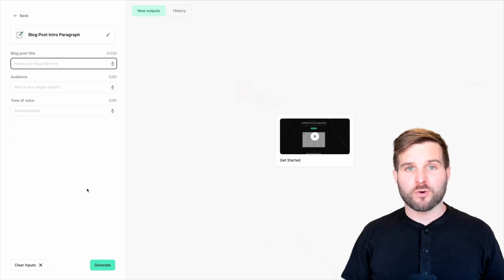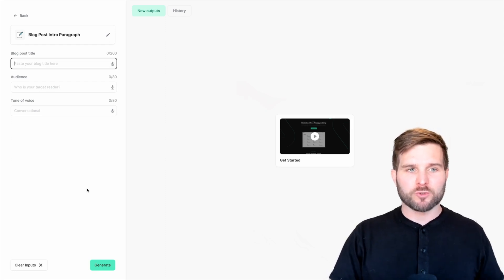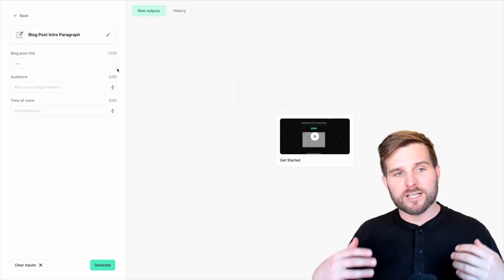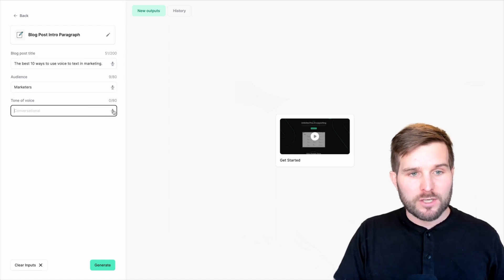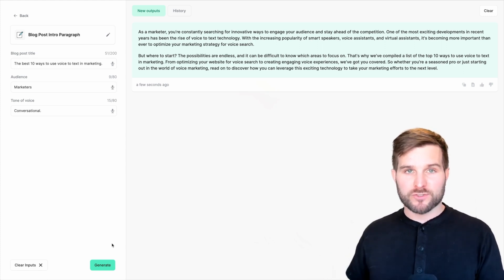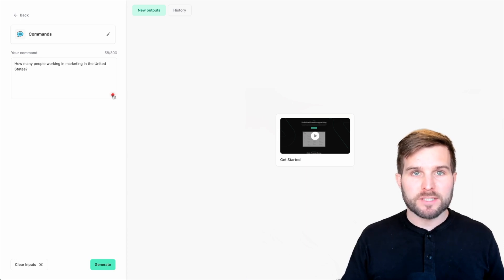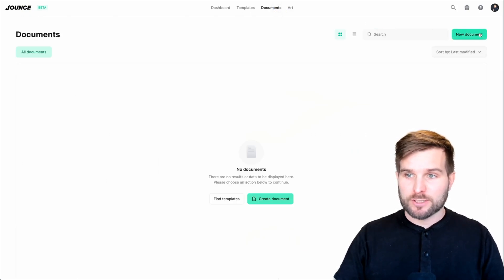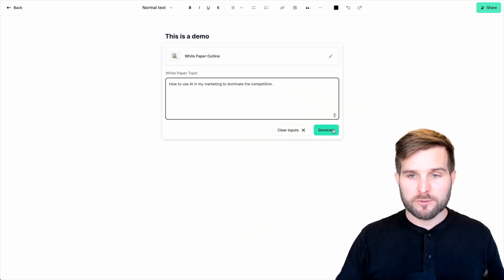Revolutionize Your Workflow with Jounce's New Voice to Text Feature!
In this video, Tyson from Jounce introduces our groundbreaking new feature - Voice to Text! Discover how you can enhance your content creation process by transforming your spoken ideas into text in near real-time. Say goodbye to tedious typing and editing, and hello to a new age of efficiency, speed, and versatility.

Here's what you can expect:

✔️ Instant transcription of your thoughts directly into our system
✔️ Real-time voice to text translation for faster content creation
✔️ Effortless blog crafting - from titles to audience definition to tone selection, all via speech
✔️ Synergy of AI to convert your ideas into comprehensive written content

Ready to experience the transformation? Watch Tyson demo this innovative feature in action!